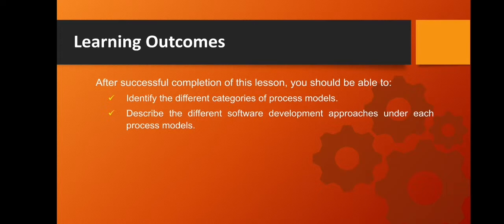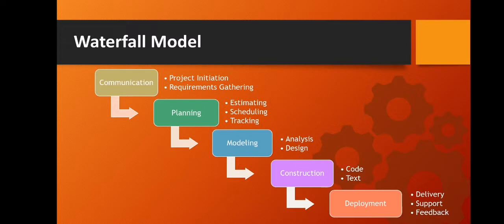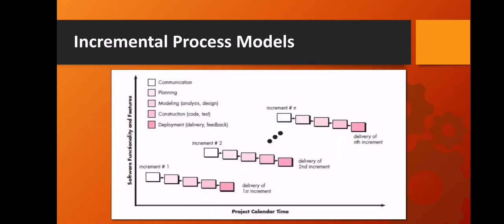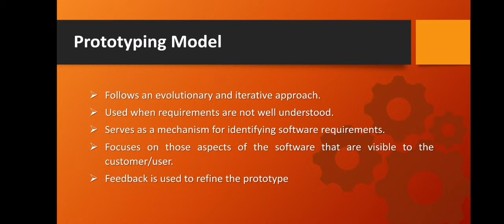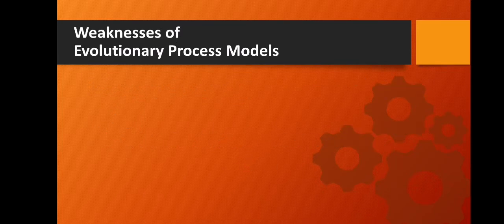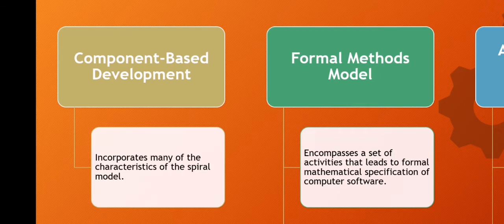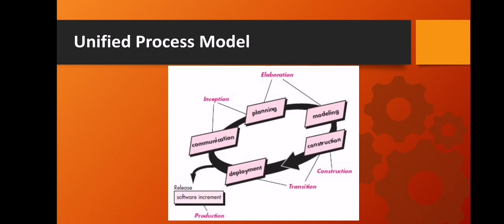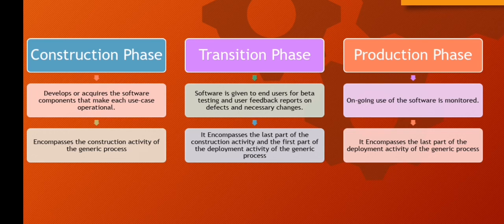SE Module 6 Category of Process Model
Category of Process Model